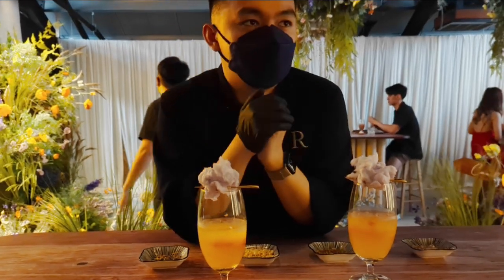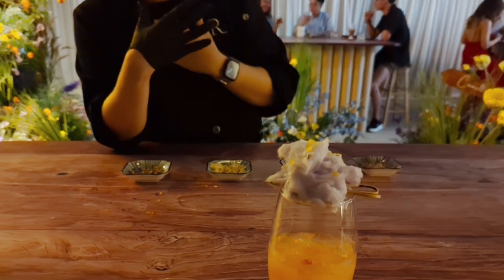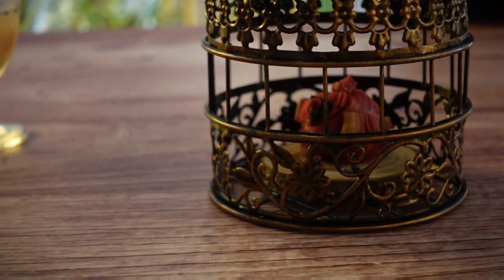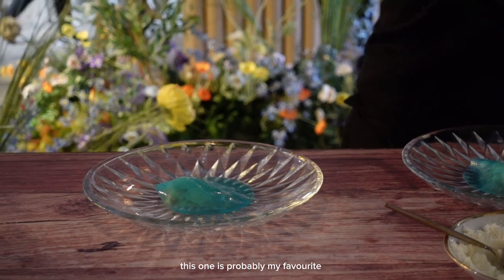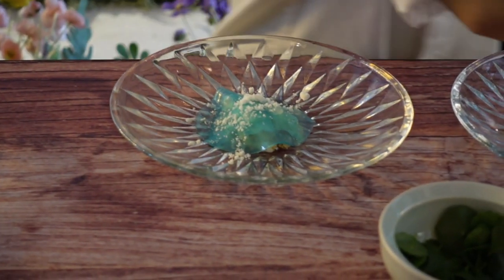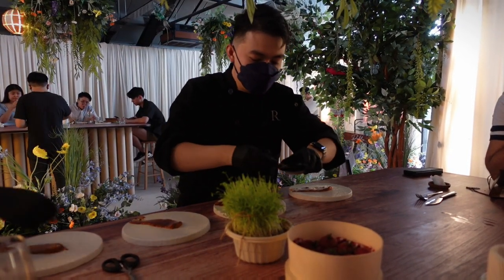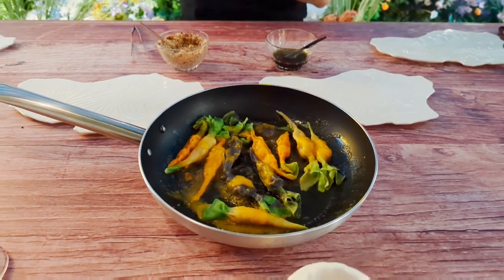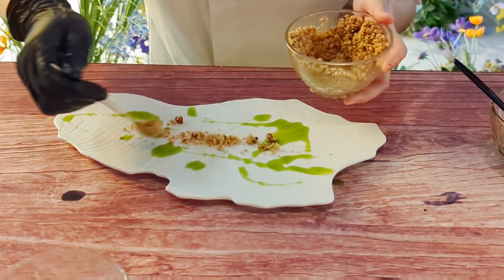Dessert but make it Omakase - TALES FROM THE GARDEN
A 9-Course High Tea Omakase Pop-Up by The Studio KL
Menu: Tales of the Garden
Course: 9 courses (sweet & savoury) and 2 drinks (non-alcoholic)
Available on every Friday, Saturday and Sunday only.

Session: 12pm-2pm or 3pm-5pm

Price: RM 288 nett per pax
Venue: Tiffin At The Yard, Sentul, KL

This omakase will take place in a private indoor area with air-condition.

(This menu DOES NOT contain pork, beef, shellfish, alcohol or any raw food.)

MUSIC